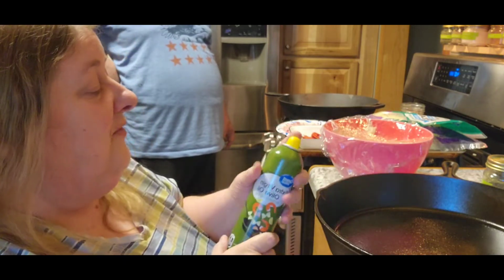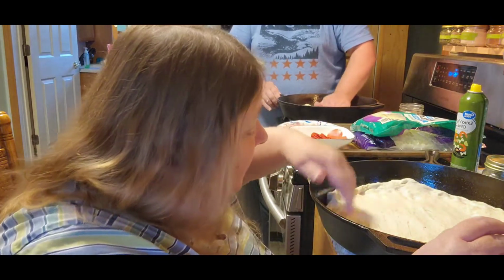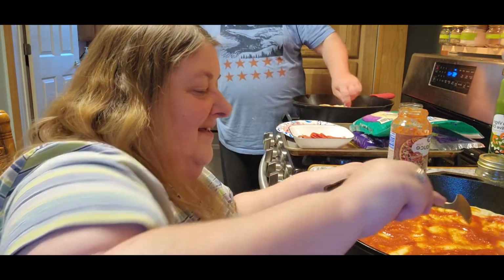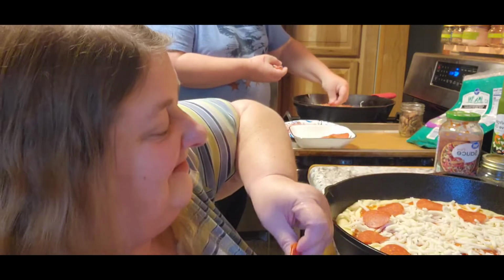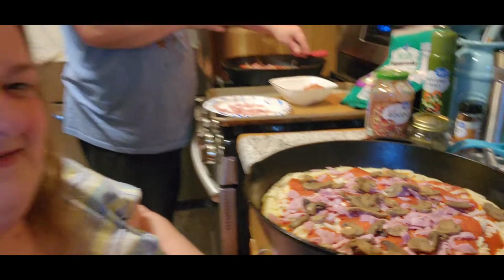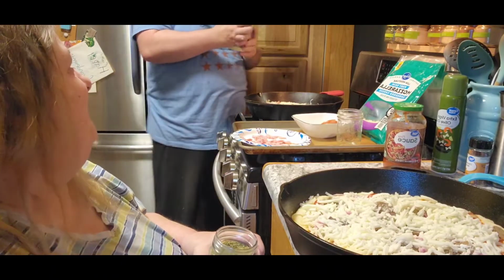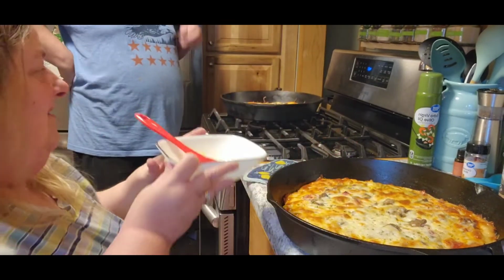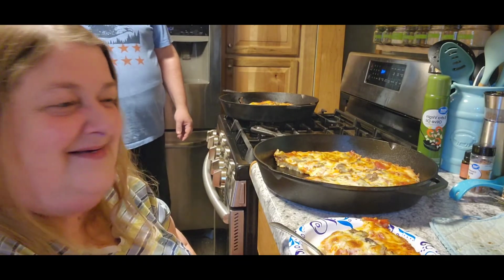Cast iron pizza